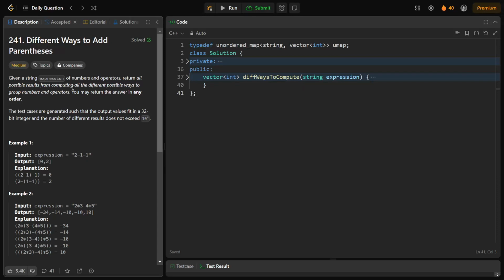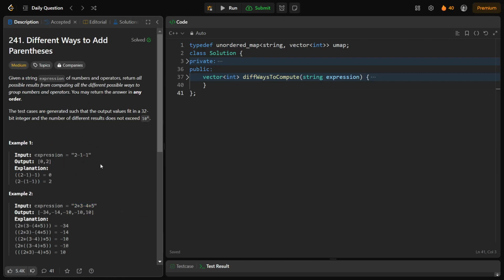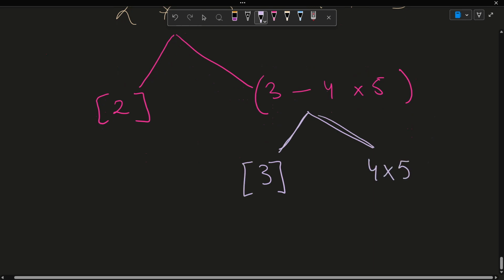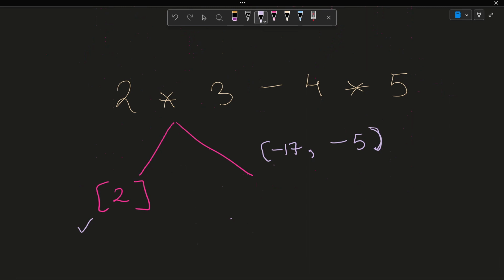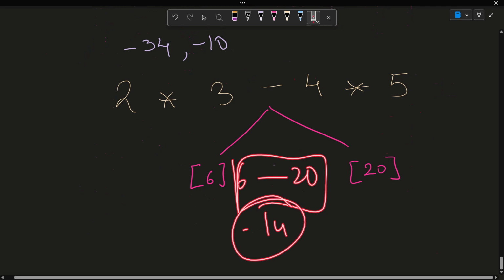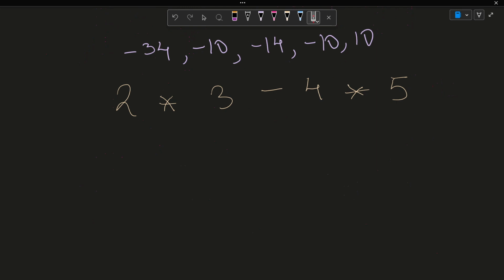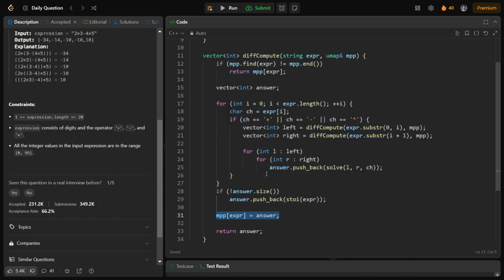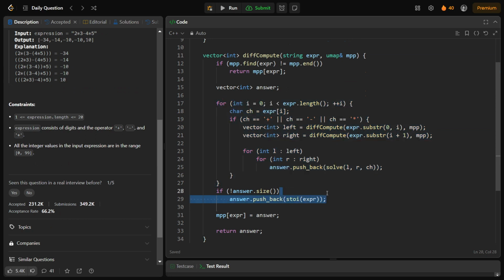Different Ways To Add Parentheses - LeetCode 241 | C++